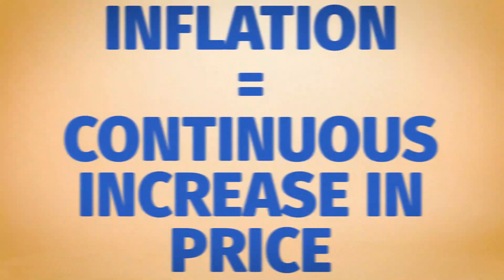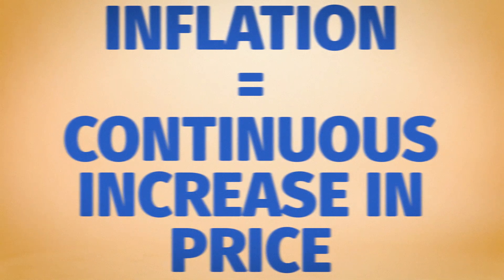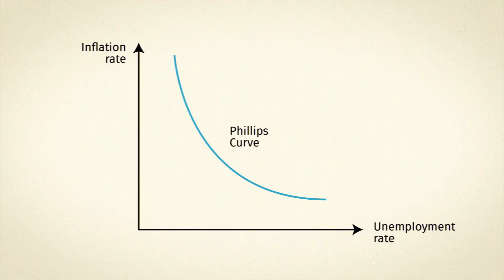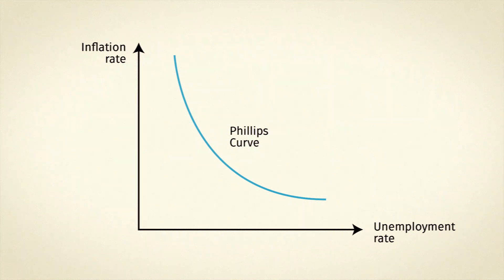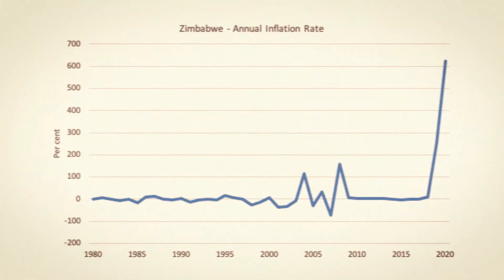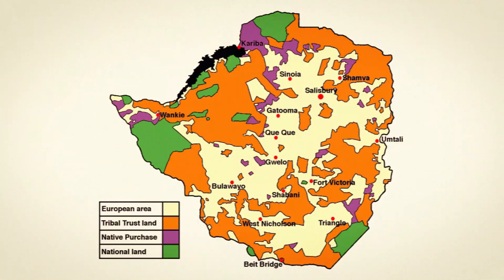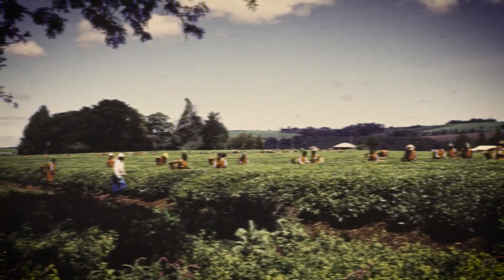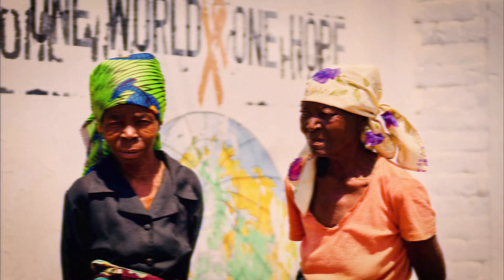3.4 Inflation and Unemployment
This video is part of the Modern Monetary Theory MOOC offered by MMTed as developed by Professor William Mitchell at the University of Newcastle, NSW, Australia.

Unless otherwise indicated, the content of the video is made available under a Creative Commons Attribution-NonCommercial-NoDerivatives 4.0 International (CC BY-NC-ND 4.0) licence which permits reuse, distribution, and reproduction in any medium for non-commercial purposes providing appropriate credit is given to the original work. You may not distribute adaptations / derivative works without permission from the University. To view a copy of this licence,